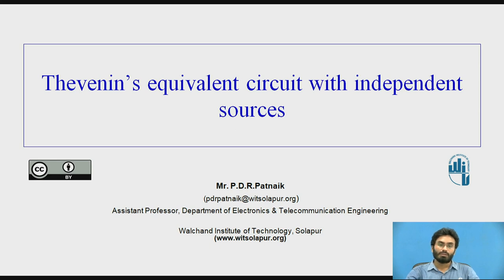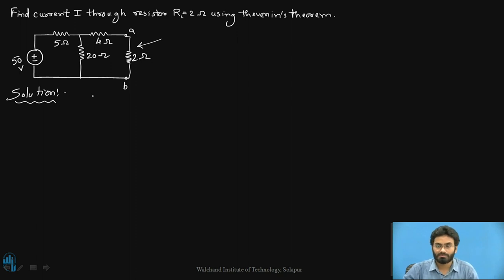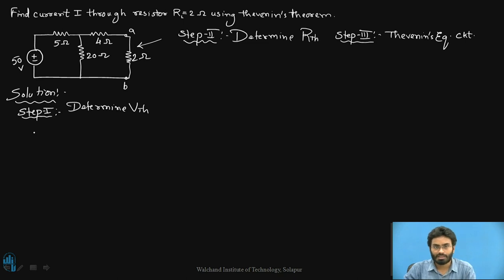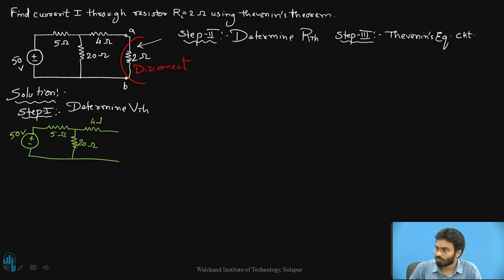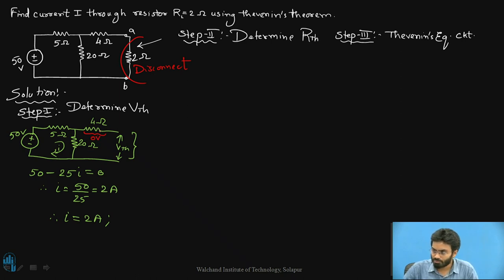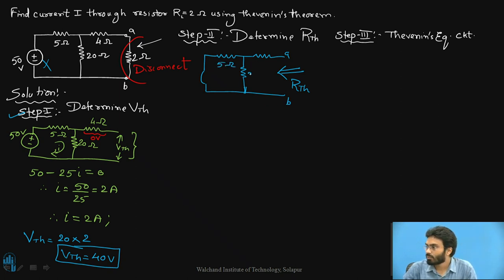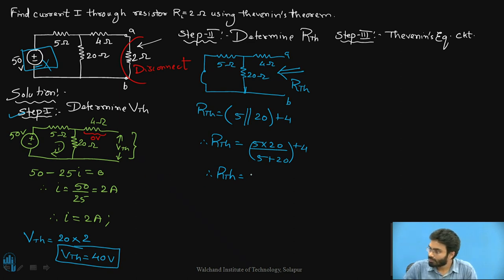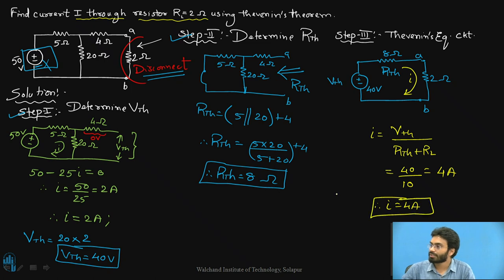Thevenin’s equivalent circuit with independent sources